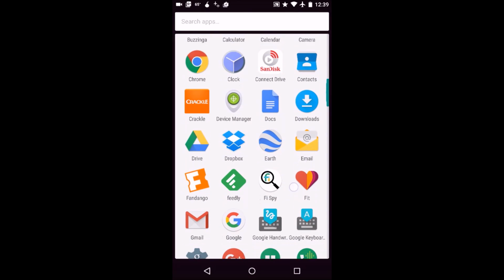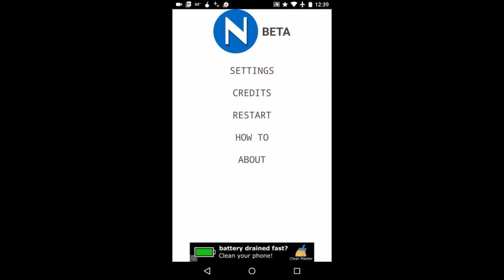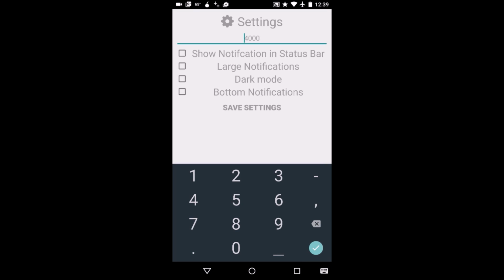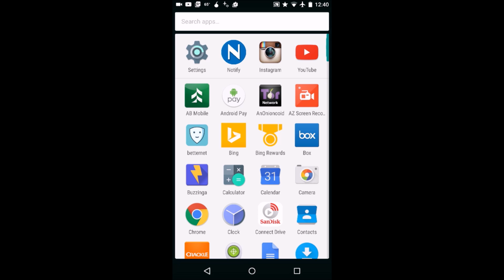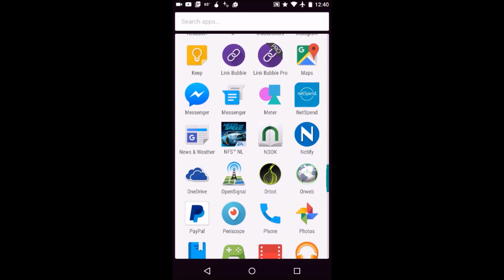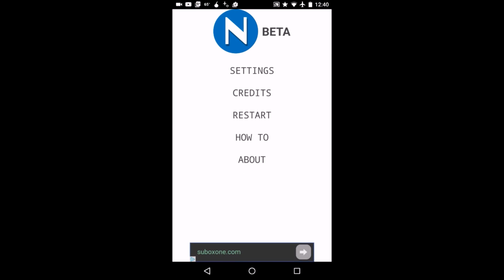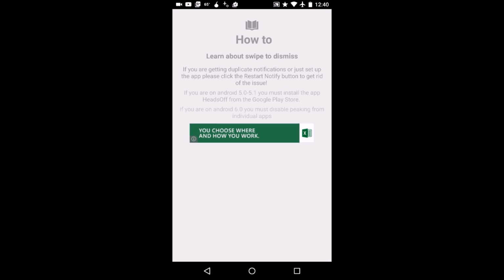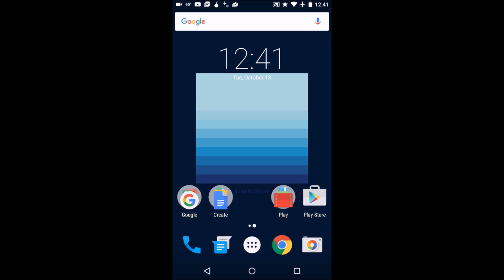Notify beta Update Version 1.9 Bottom Notifications Android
This Notify Beta Version 1.9.  This comes with some neat features as well as some improvements and bug fixes.